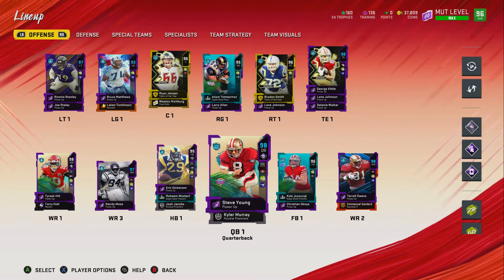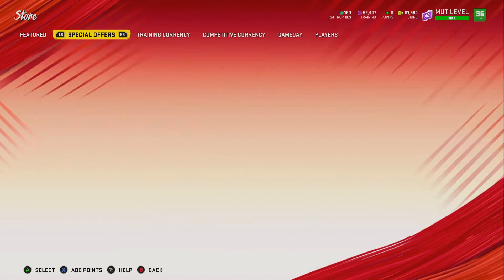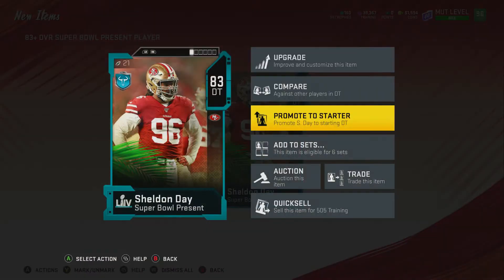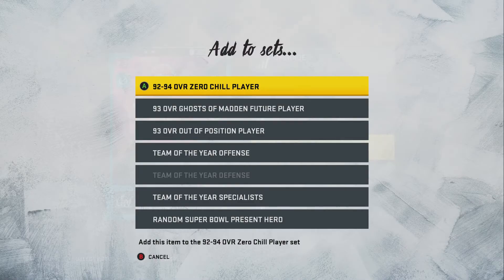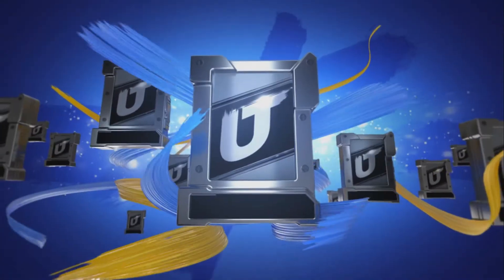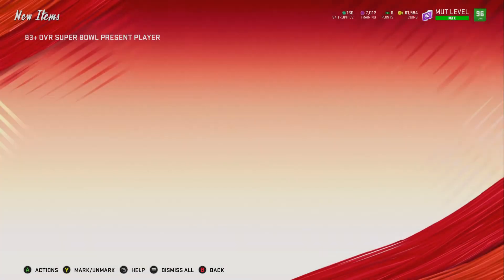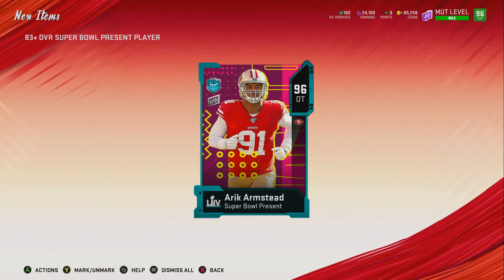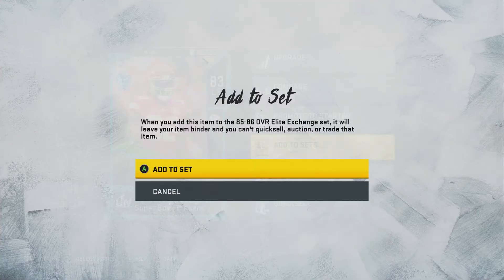MADDEN 20: MAKE COINS FROM SB PROMO, NEW COIN METHOD, PLUS PULL LTDs! GINGERBREAD REPLACEMENT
REROLL METHOD:

-83's go into SB present set until full, after they are added to 85-86set

-85's into 87-88set, sell 88s and put 87's in toty or 89-90set

-87's go into toty set and 89-90set, after upgrade set completion
sell higher priced 89's or 90's. 89's selling at training value go
into the toty off or def set. 90's at training value go into 91-92set
(if you want to gamble) if not sell on market

-89's go into SB present set unless 1 off a toty set completion,
needing only a 89

-91's go into toty off/def set(never QS)

-93's go into toty off/def set(never QS)
Can sell a 93 on market in the case of having a few extra and you need
coin to buy 1 card for toty set completion